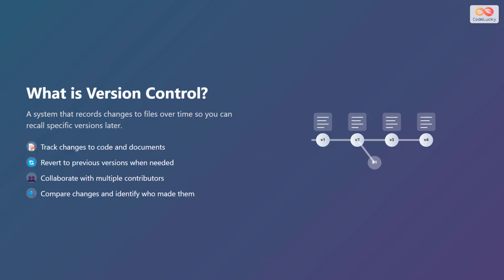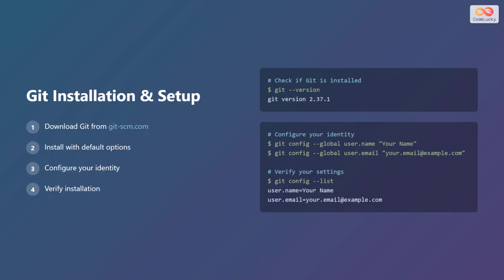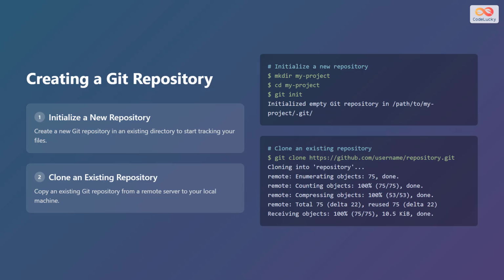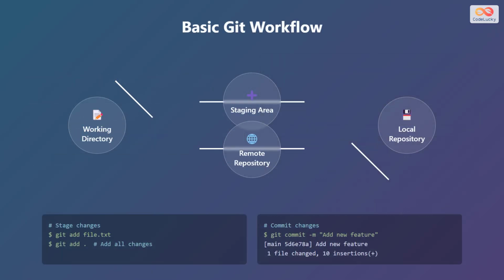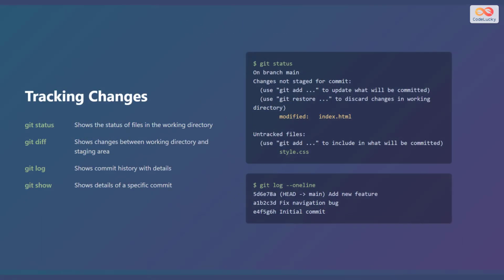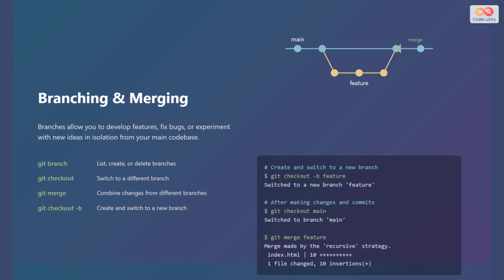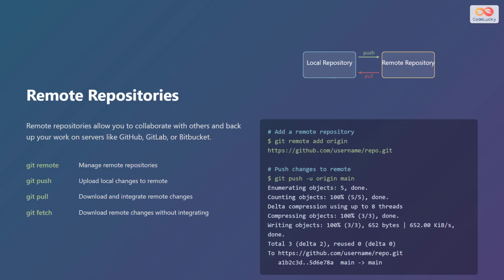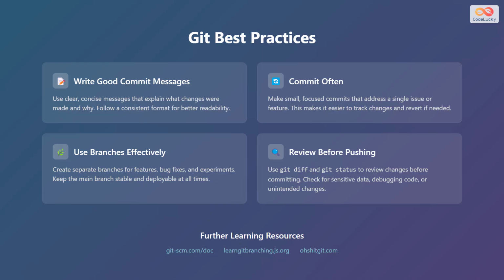Git Version Control: Beginner's Guide to Tracking Changes & Collaboration 🚀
Learn Git version control from scratch! This beginner-friendly tutorial covers the essentials of Git, helping you track changes, collaborate effectively, and manage your projects like a pro.

We'll walk you through everything from installation and setup to branching, merging, and remote repositories. Whether you're a new developer or looking to improve your workflow, this video has you covered. 💻

✅ Understand the basics of version control and why Git is essential.
✅ Install and configure Git on your machine.
✅ Create and manage Git repositories.
✅ Use remote repositories for backup and team collaboration.
✅ Learn essential Git best practices for a smooth workflow.

Start your Git journey today! Let's dive in! 🧑‍💻

Chapters:
00:00 - Version Control Basics
00:13 - What is Version Control?
00:34 - Why Use Git?
01:13 - Git Installation & Setup
01:58 - Creating a Git Repository
02:56 - Basic Git Workflow
03:35 - Tracking Changes
04:22 - Branching & Merging
05:10 - Remote Repositories
05:56 - Git Best Practices
06:55 - Outro